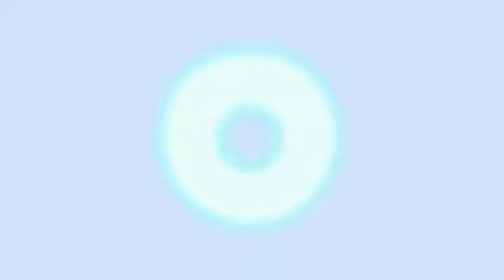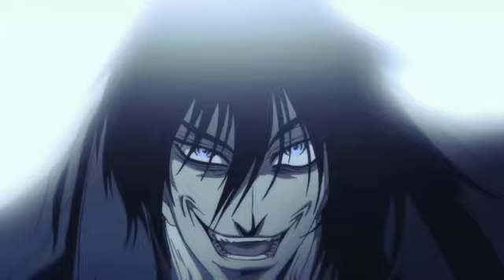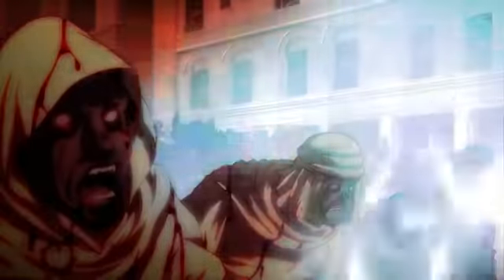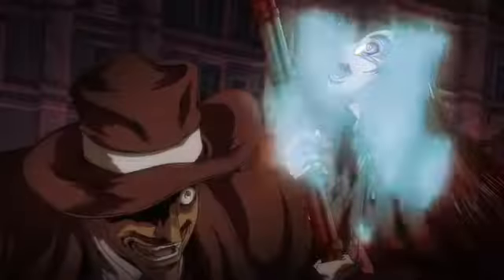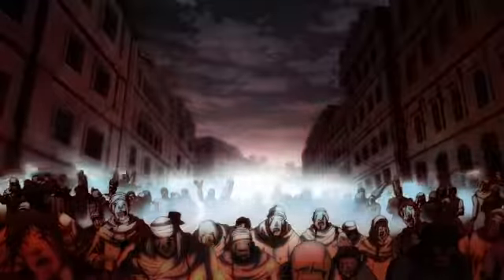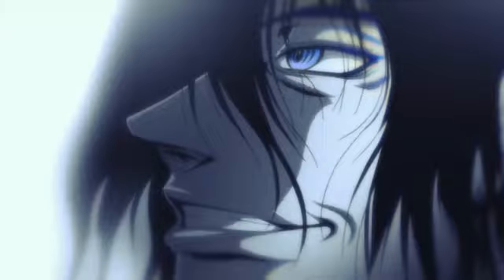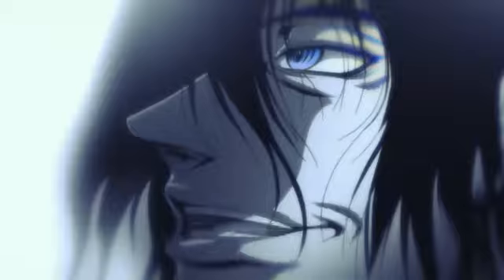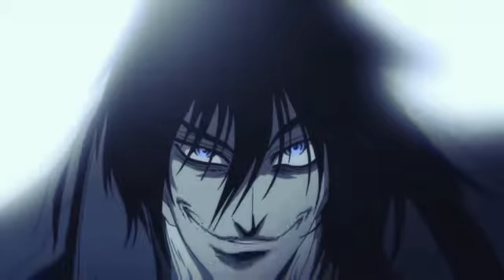Alucard is forgiven by god